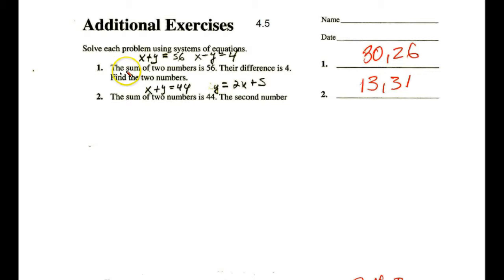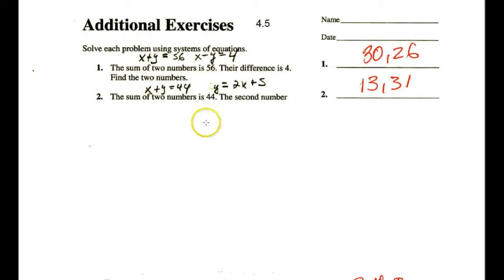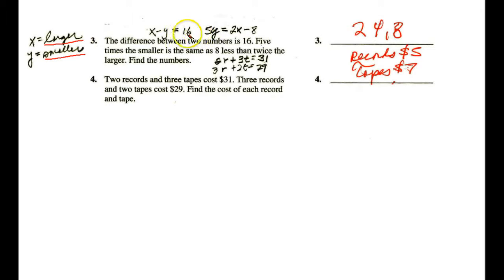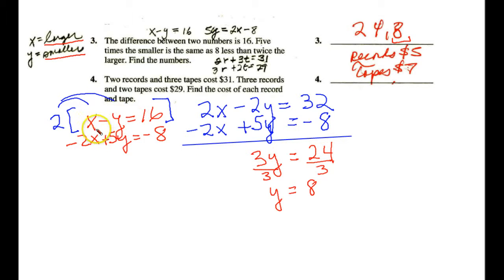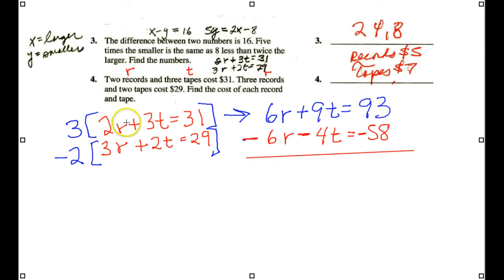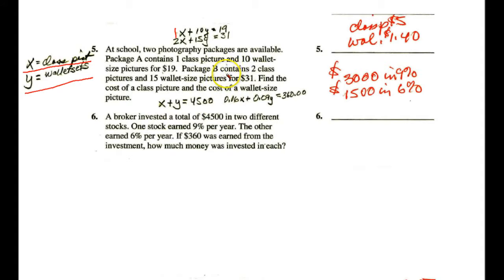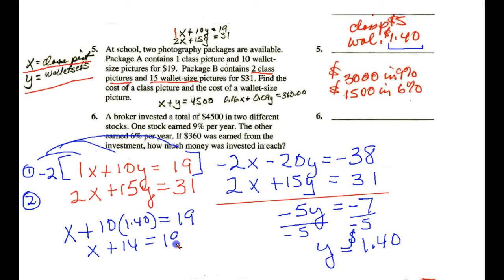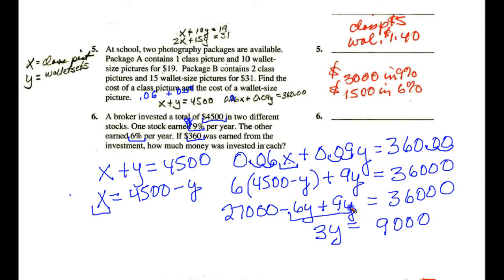M1103 AE 4.5 Solving Word Problems with Two Variables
Here I go over forming the equations and solving them by substitution and addition or elimination.